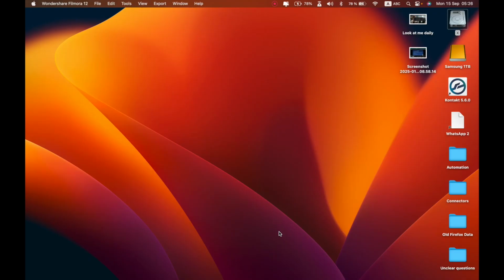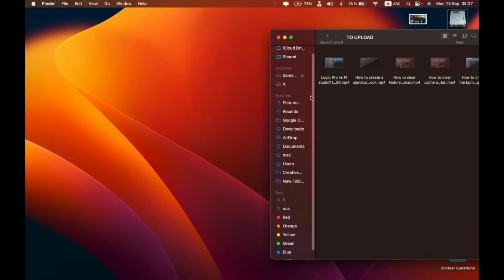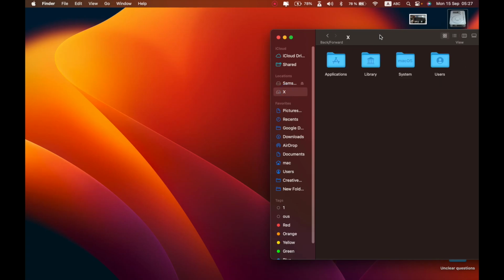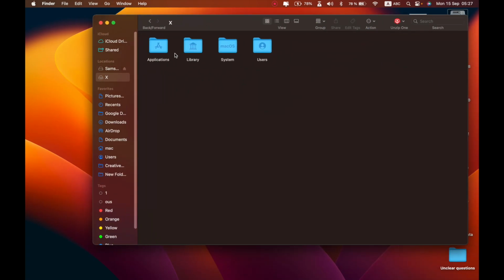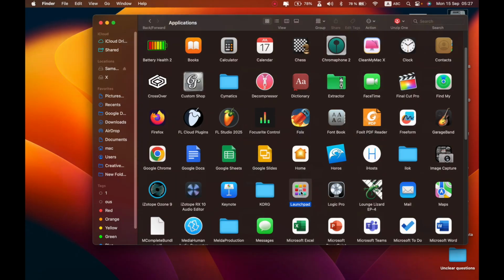How To FIND CAMERA On MacBook (Quick And Easy)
In this video tutorial, I'll show you how to find camera on macbook air. The method is very simple and clearly described in the video. How To FIND CAMERA On MacBook (Quick And Easy) Regardless of your device, you will learn where to find camera on macbook air and where csan i find a camera on macbook.